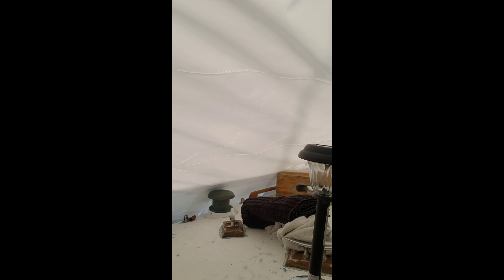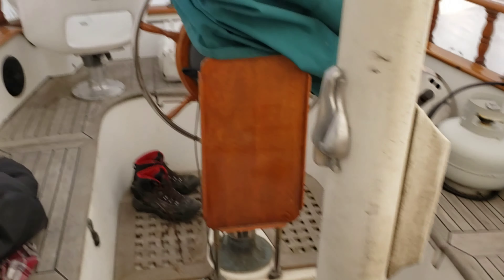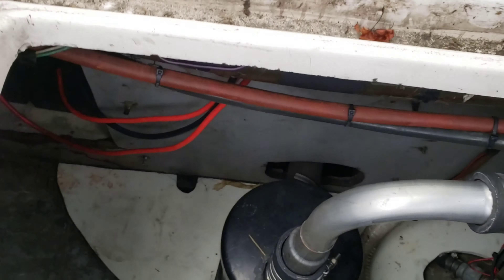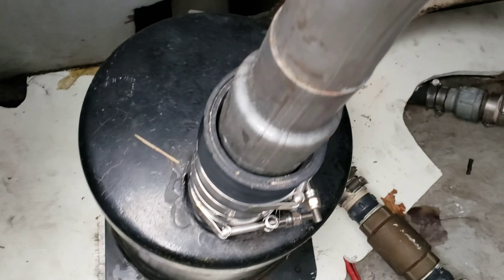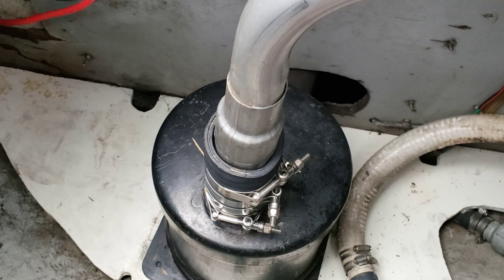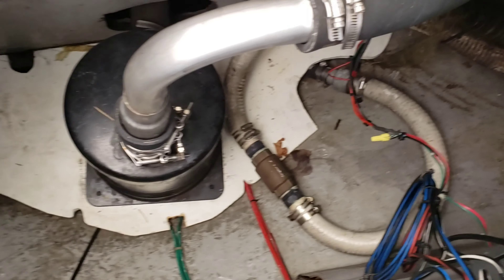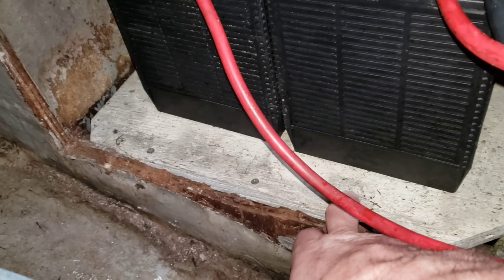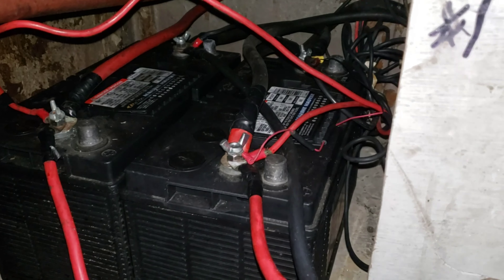Removing the Battery Bank for Winter Storage .. Episode #15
In this episode I show you the cubby in the small space below the cockpit floor I access to remove the two Marine Batteries onboard Chop Sticks
to store them over the winter.